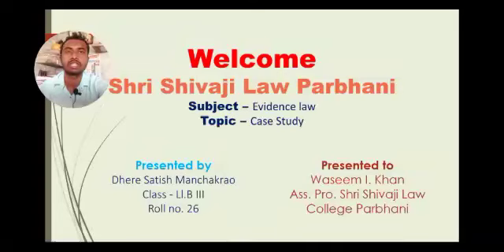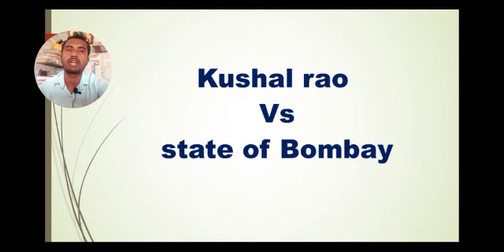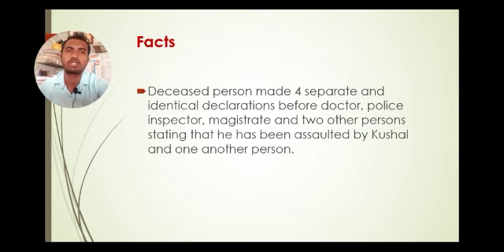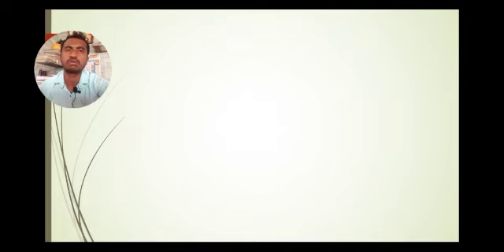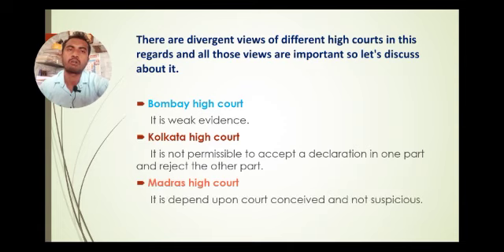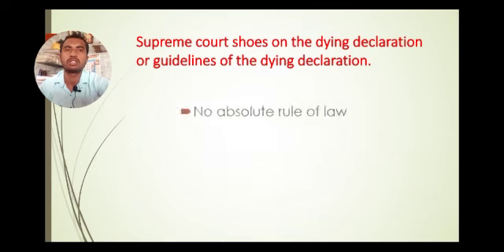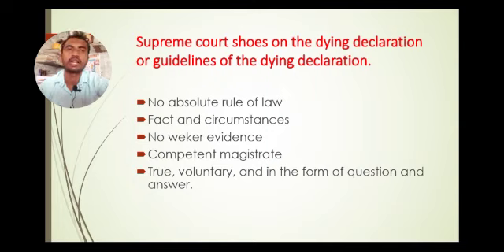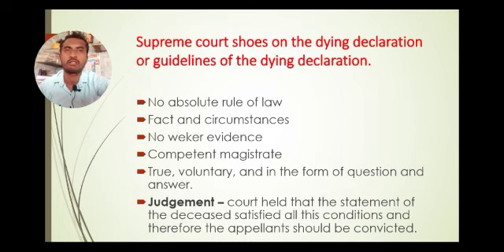Kushal rao Vs State of Bombay